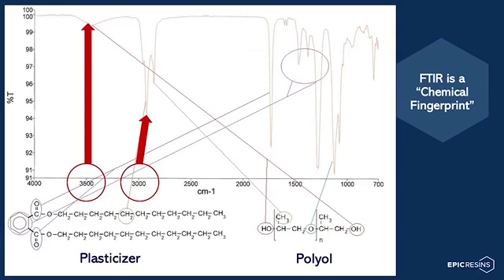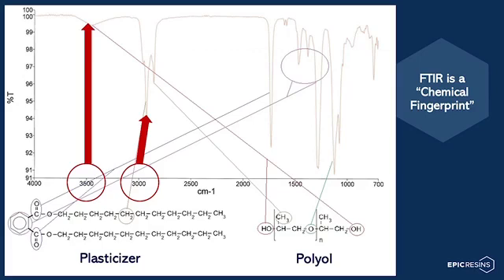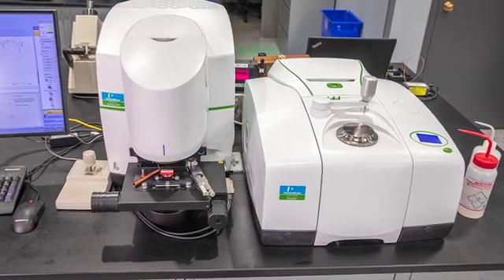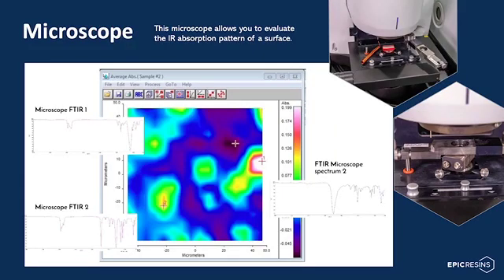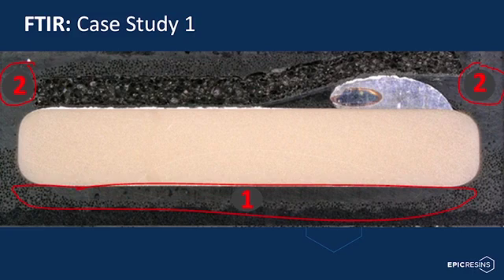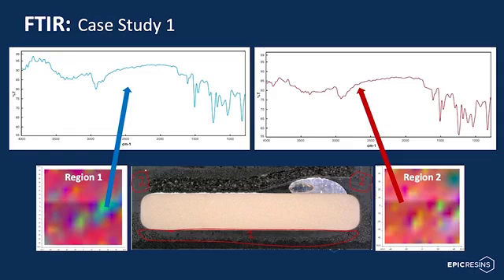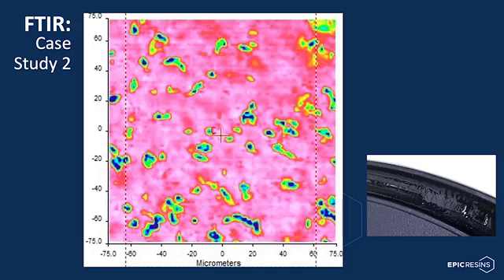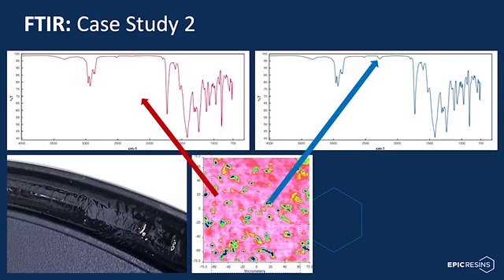Post-Potting Quality and Stability Analysis With The FTIR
Epic Resins' FTIR microscope is a tremendous resource for investigating potting quality, anomalies, and contamination. The FTIR is a “chemical fingerprint.” It enables us to conduct analyses for post-potting quality and stability to identify anomalies, including:
- Surface contamination
- Thermal degradation
- Excessive mold release
- Counterfeit thermoplastic case material

With the FTIR, Epic Resins can provide vital data for the thermoset potting compounds in your application.